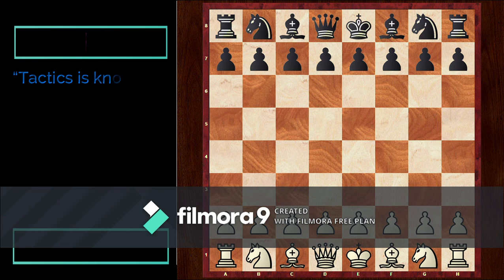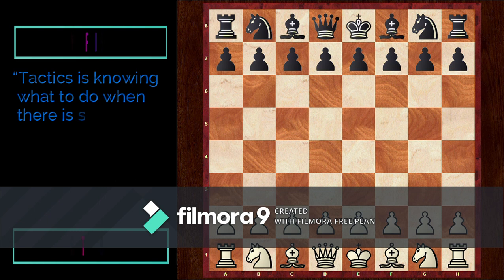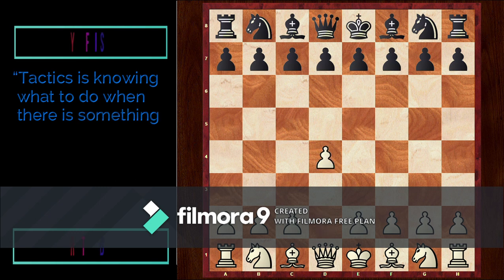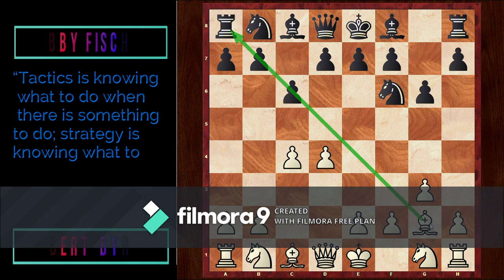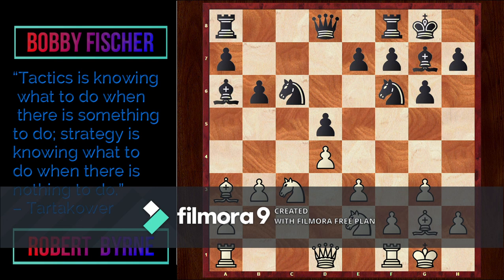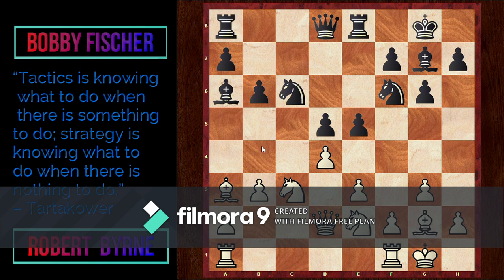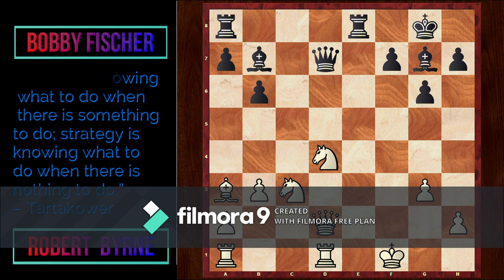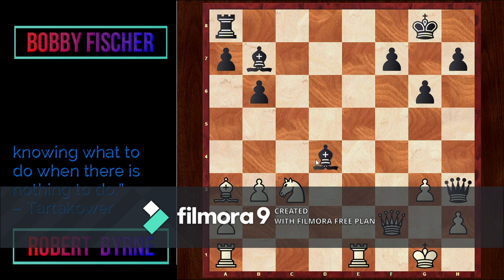Bobby Fischer's brilliancy !!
Here's the pgn of the game -
[Event "?"]
[Site "?"]
[Date "1963.??.??"]
[Round "?"]
[White "Byrne"]
[Black "Fischer"]
[Result "0-1"]
[ECO "D71"]
[PlyCount "48"]

1. d4 Nf6 2. c4 g6 3. g3 c6 (3... d6 4. Bg2) 4. Bg2 d5 5. cxd5 (5. Qb3 dxc4)
5... cxd5 6. Nc3 Bg7 7. e3 O-O 8. Nge2 Nc6 9. O-O b6 10. b3 Ba6 11. Ba3 Re8 12.
Qd2 e5 13. dxe5 Nxe5 14. Rfd1 Nd3 15. Qc2 Nxf2 16. Kxf2 Ng4+ 17. Kg1 Nxe3 18.
Qd2 Nxg2 19. Kxg2 d4 20. Nxd4 Bb7+ 21. Kf1 Qd7 22. Qf2 Qh3+ 23. Kg1 Re1+ 24.
Rxe1 Bxd4 0-1